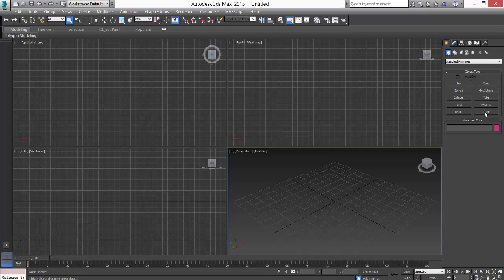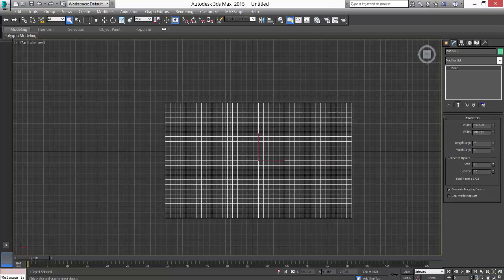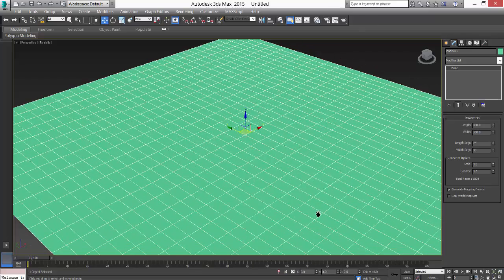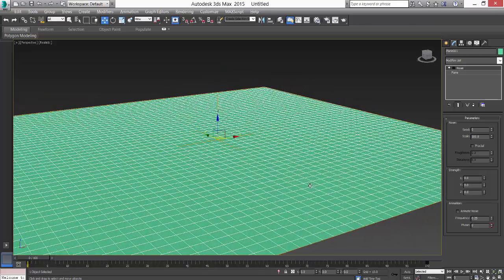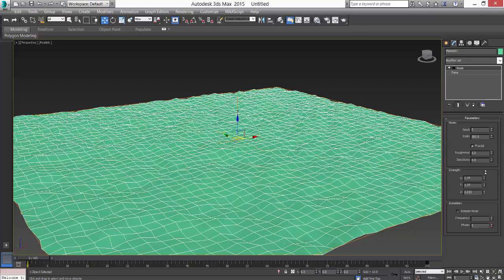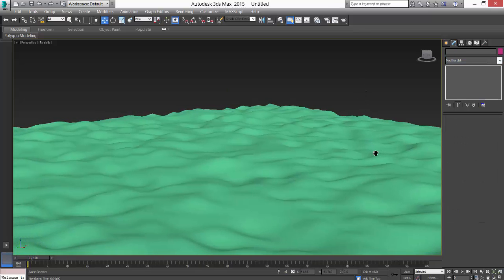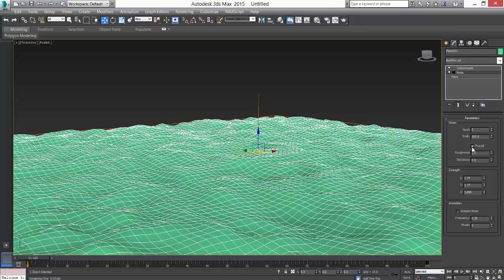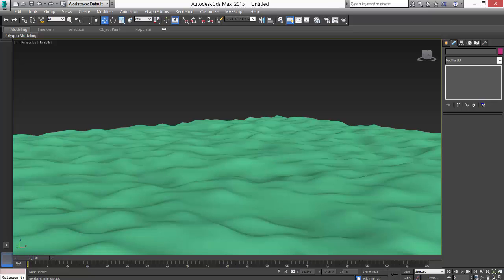How to create a terrain using noise in 3Dsmax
This is a very basic tutorial to create a terrain using Noise, but i have not touched how to texture it... may be next time...